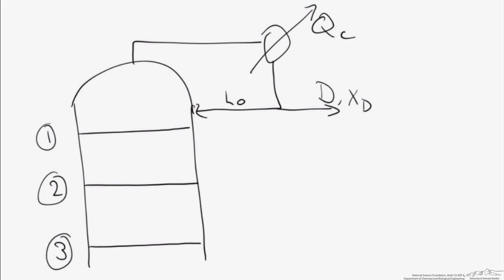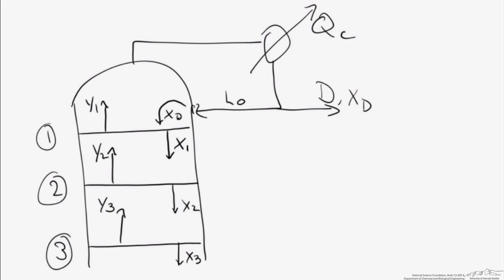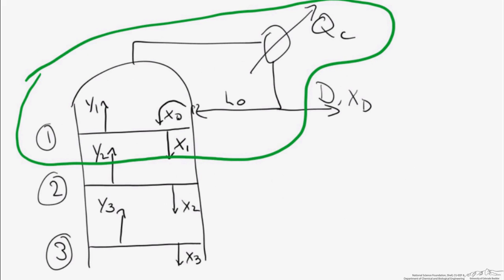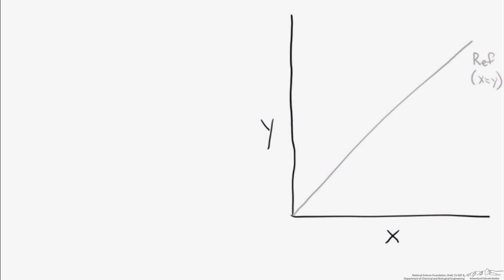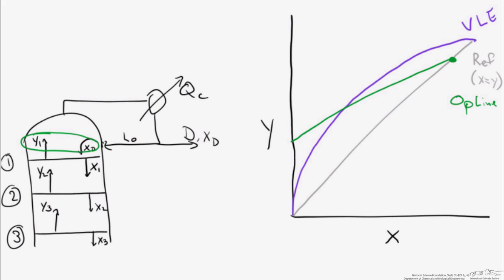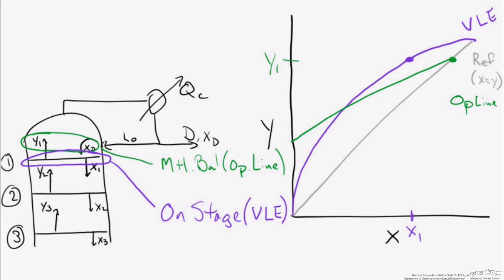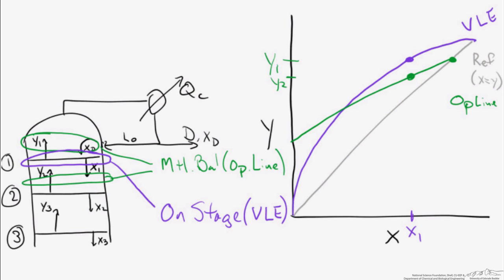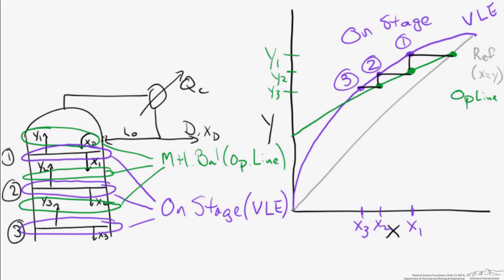McCabe-Thiele: Stepping off Stages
Organized by textbook Demonstrates conceptually how to step off stages on a McCabe-Thiele diagram. Made by faculty at the University of Kentucky and produced by the University of Colorado Boulder, Department of Chemical & Biological Engineering.